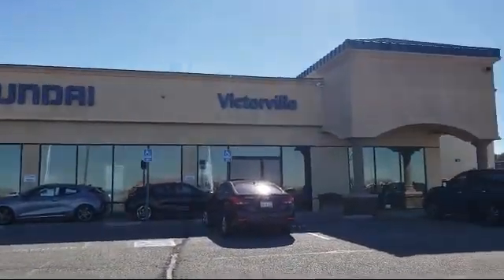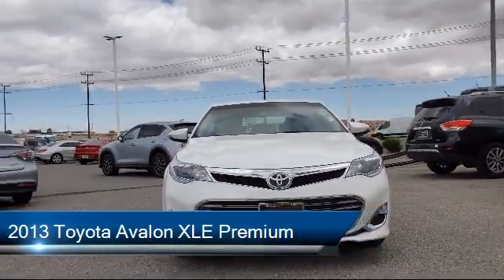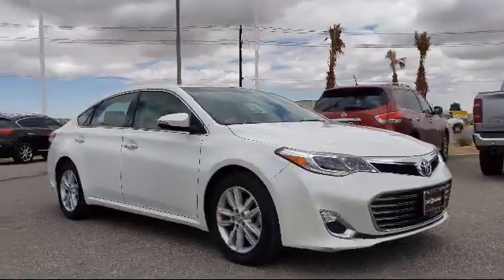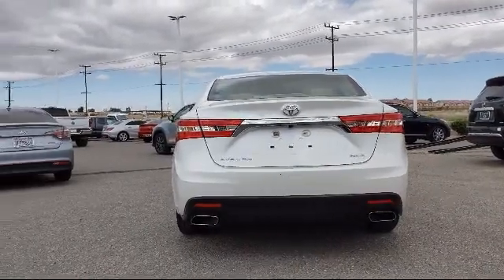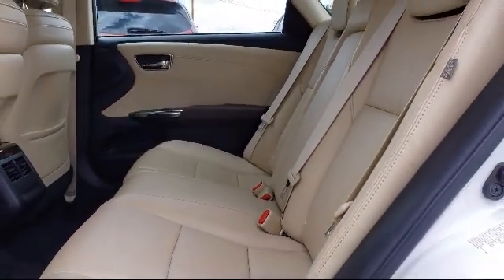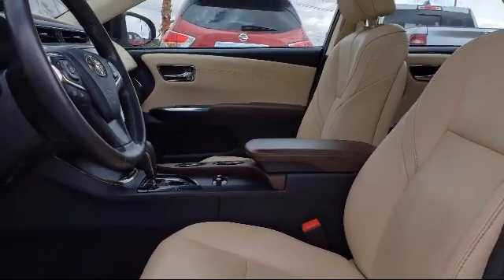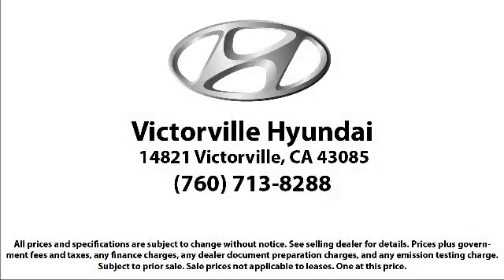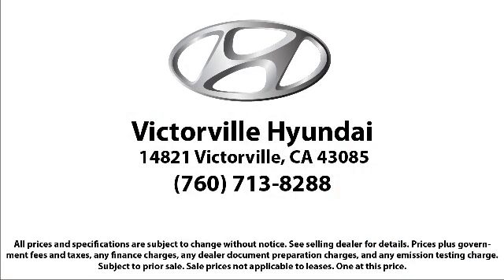2013 Toyota Avalon XLE Premium Sedan Victorville Apple Valley Hesperia Adelanto Barstow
2013 Toyota Avalon XLE Premium Sedan Stock Number: 2103124 Vin:4T1BK1EB2DU029268.

Victorville Hyundai
14821 Palmdale Rd A